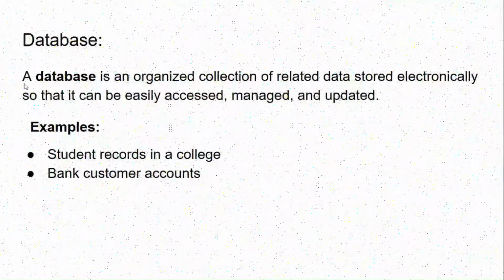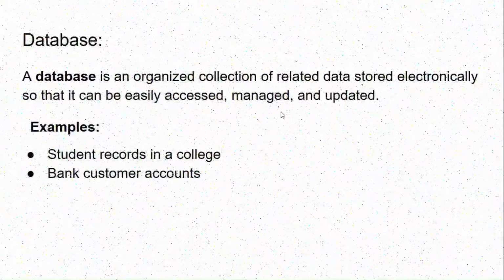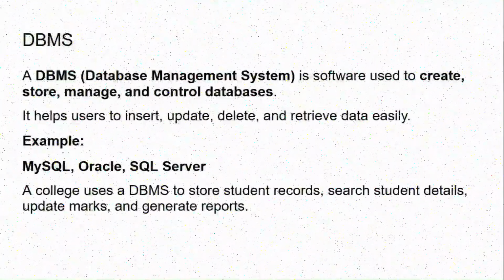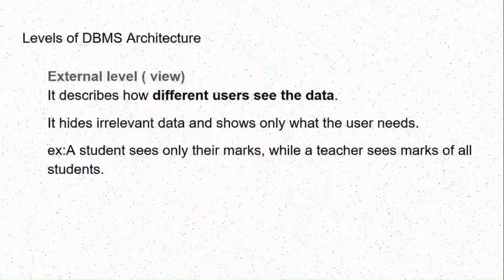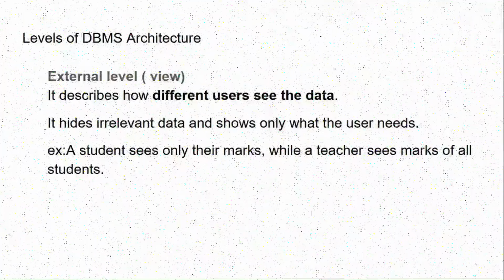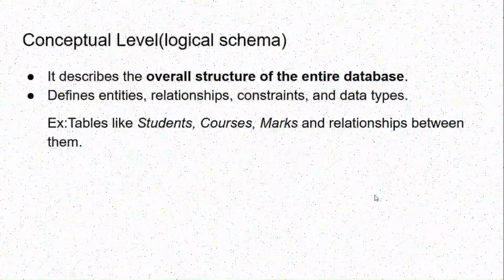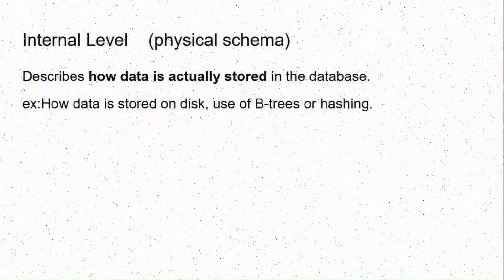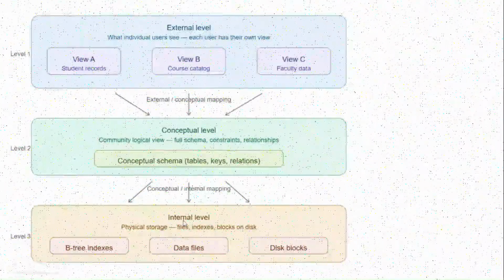DBMS ARCHITECTURE | WHAT IS DBMS ARCHITECTURE | WHAT IS DATABASE | DATABASE TUTORIAL